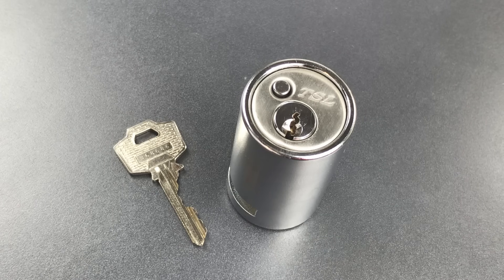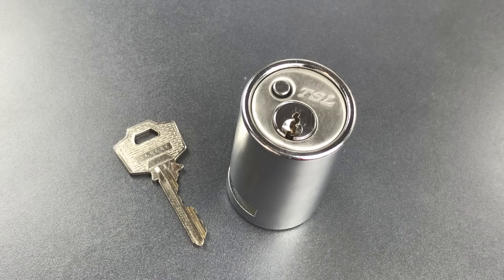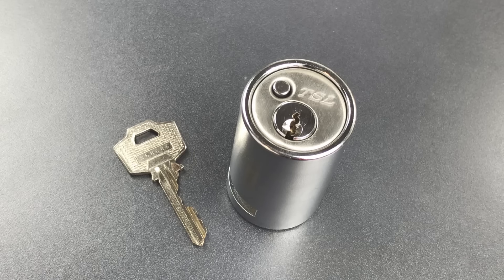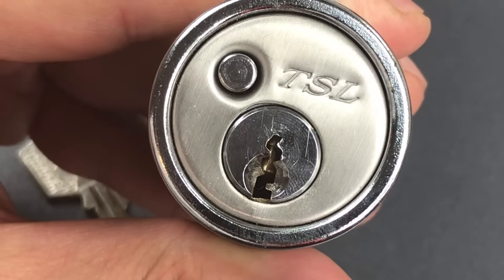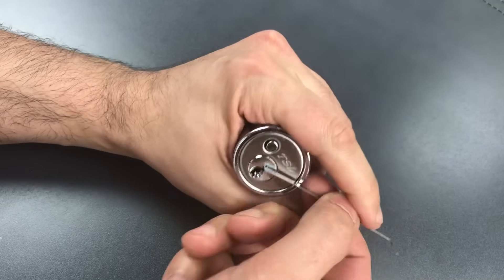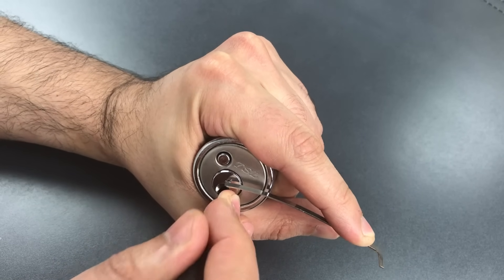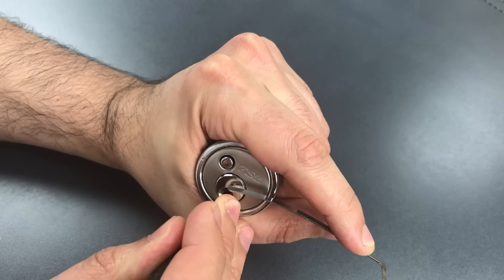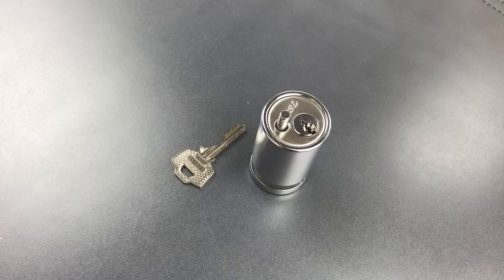[722] The Naughty Bucket Chronicles — Tung Shing Disc Brake Lock Picked